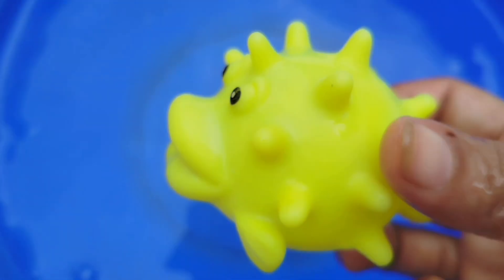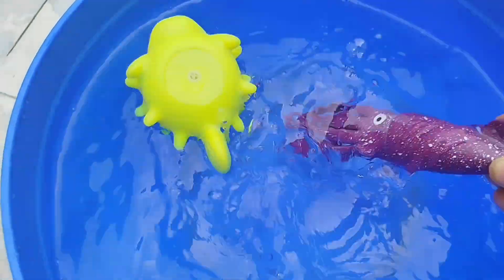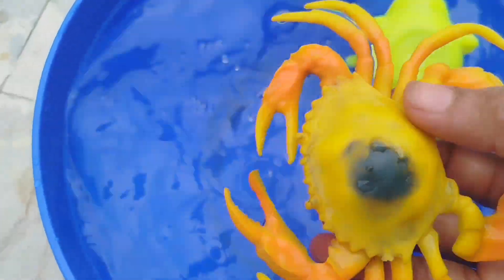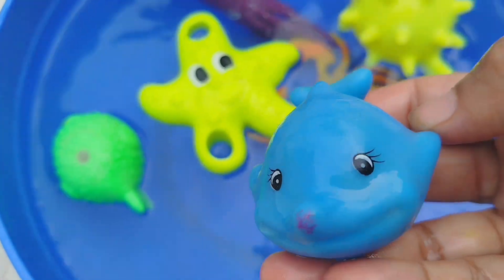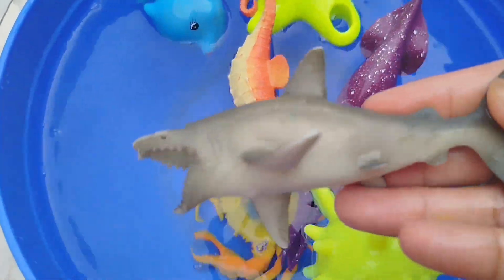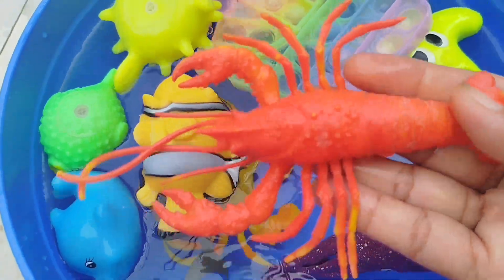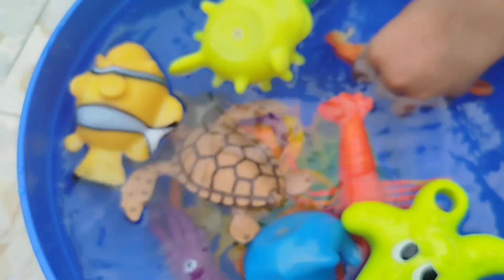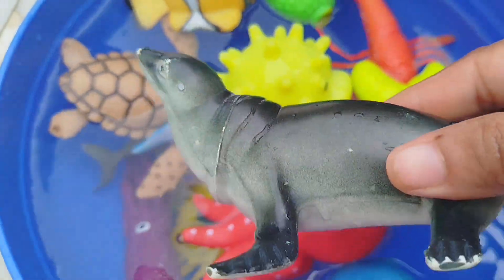Finding Sea Animal Toys, sea creature for kids, Fun Sea Animals Toys For Kids, shark toys, fish toys